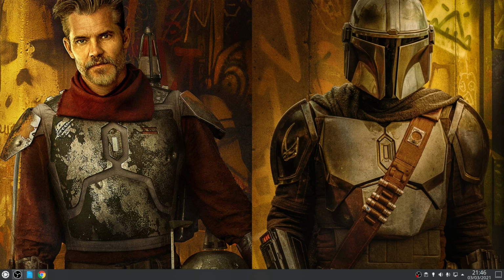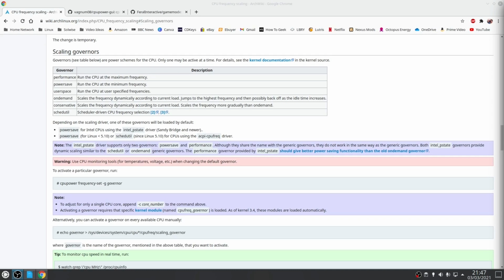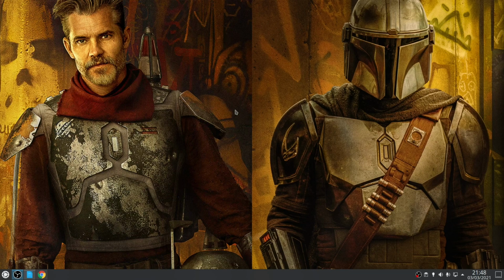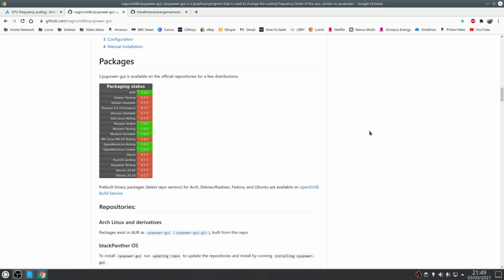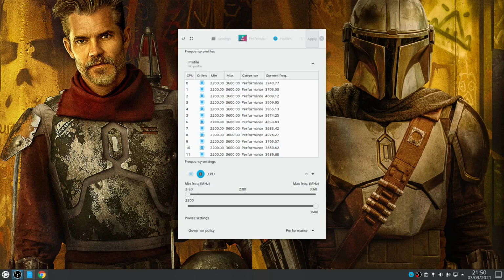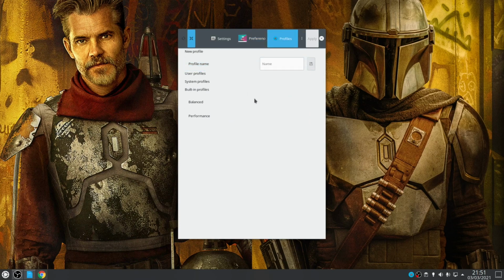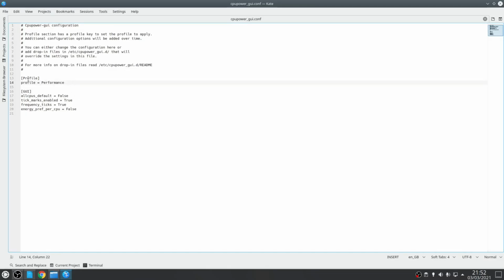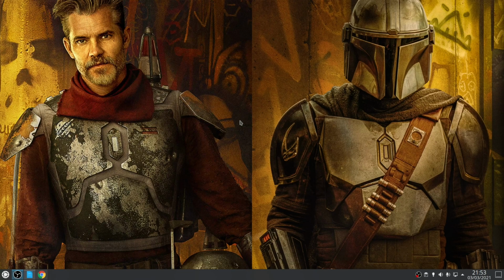"How To Easily Change the CPU Governor in Linux - Quick and Simple Tutorial"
In this video I cover how to easily change your CPU governor using a GUI tool called CPUPower-GUI.

Step 1. Install CPUPower-GUI.

Please note that sometimes you may need to install libhandy-1-dev to get the application to work.

To do this on an Ubuntu based distribution, run the following Terminal command.

sudo apt install libhandy-1-dev

Step 2. Use CPUPower-GUI.

The interface is straightforward, the Settings tab will allow you to switch between the governors available for your CPU, if supported turn off cores in order to save energy, and specify a minimum or maximum CPU frequency.

Step 3. Set CPU Governor At Boot.

The Preferences tab allows you to specify a default profile to load at boot, however this only currently works with the Gnome desktop environment.

However you can get this working on other desktop environments if you edit the cpupower_gui.conf file located in the / etc directory.

For example, to enable the Performance governor on boot, set the below.

[Profile]
profile = Performance

Save the file once done.